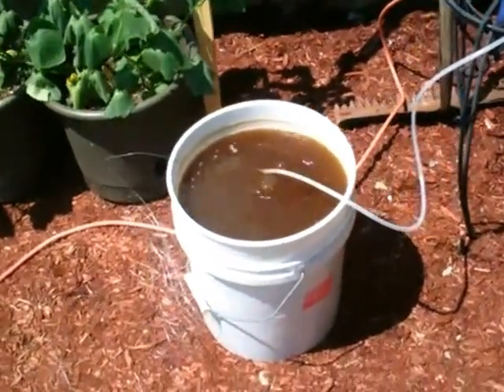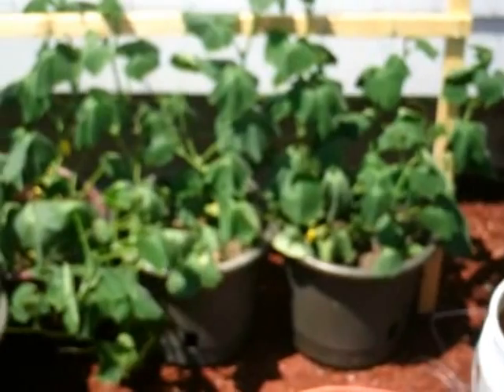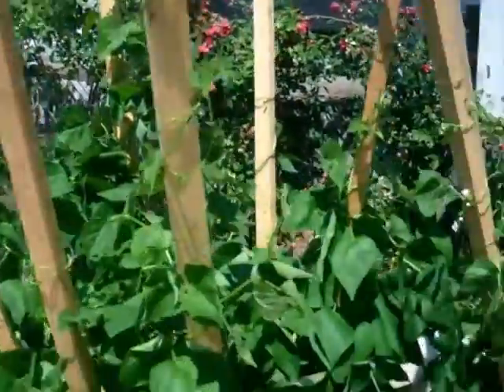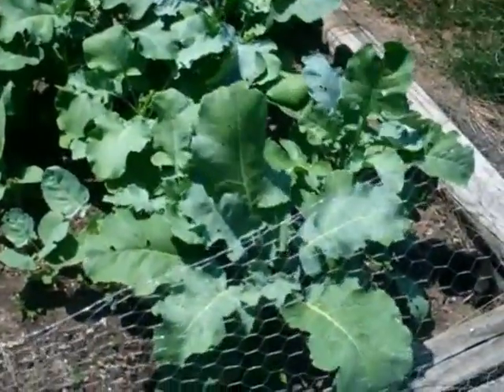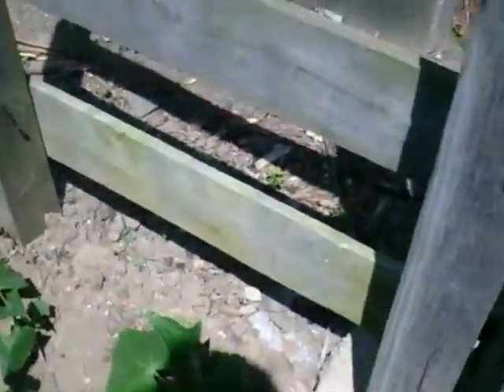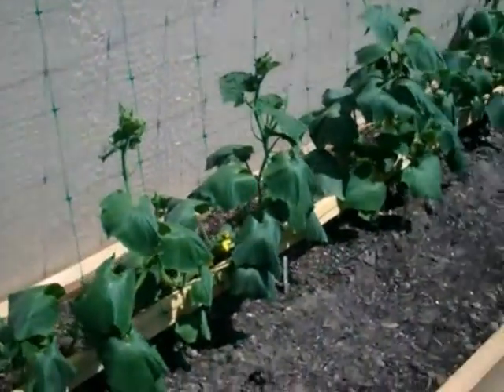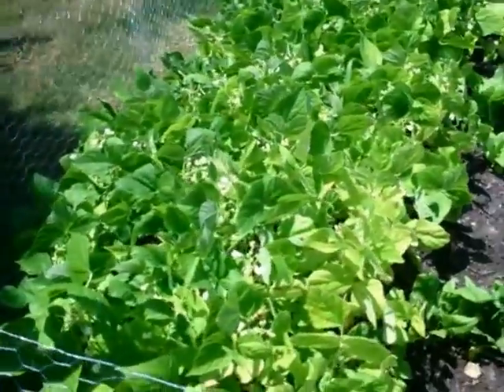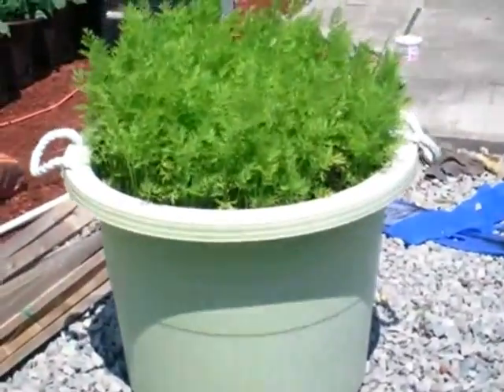18 July 06 OntarioGardener first attempt at compost tea, beans & peas flowering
Its flippin HOT today @ 95 in the shade and 105 with the humidex. Last night I attempted to make my first compost tea. It did not foam after 24 hrs so I am not sure if it is done properly. Beans and peas flowering. Tomatoes growing, Peppers still small. Horse radish growing. Great summer weather so far so good for plant growth.

When I went to buy my fish and seaweed items, the lady tried to talk me out of doing the tea and wanted me to buy hydroponic nutrients. She said the compost tea would attract animals. It smells like fish...what type of animal who eats fish would mind my garden? I donno but there many flies around today.
At least I am all caught up with my weekly videos...lol